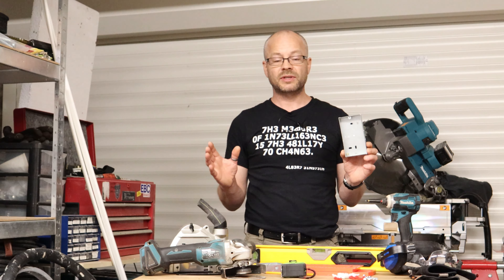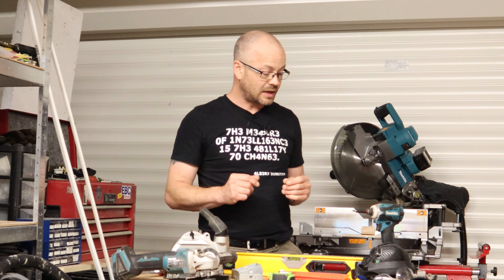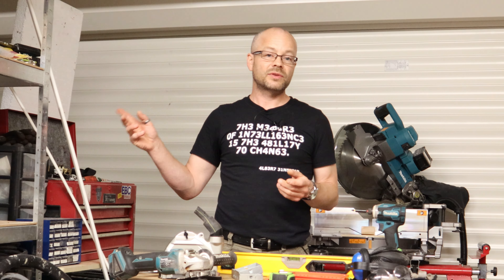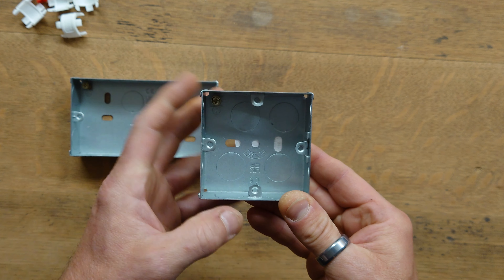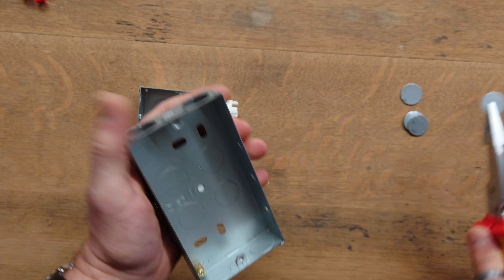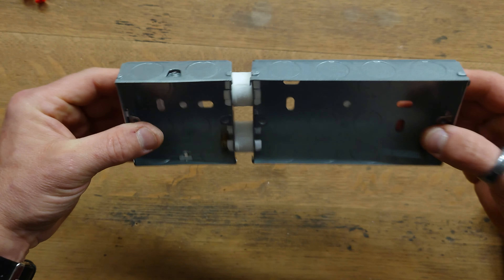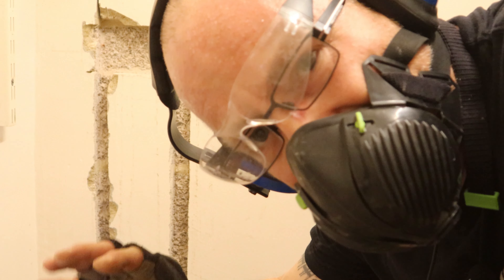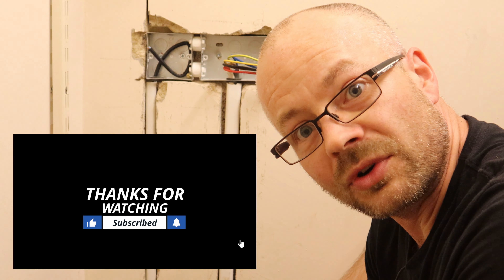How to Chase Walls | Electrician's Tips & Tricks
Learn how to chase out a wall for installing electrical sockets. As a professional electrician, Sam frequently installs and moves sockets and wiring, and knowing how to chase out walls is a fundamental skill that every sparky has to master.

All the tools that Sam uses in this video are listed below.

Firecore SDS Plus Chisel 165mm x 75mm Angled Bent Tile Chisel.

Socket Box Cutting Template Tool.

Makita HR003GD201 40V Max Li-ion XGT Brushless SDS-Plus Rotary Hammer

Makita 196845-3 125Mm Dust Collecting Guard

Makita 198440-5 Dust Collecting Wheel Cover 230 (Newer version)

▶️ Chapters
00:00 Introduction
00:16 Required Tools and Materials
03:21 Getting Started
03:56 Backbox Spacers
06:03 Angle Grinder and Dust Extractor Fitment
07:52 Confirming the Chase Position and Cutout Size
09:08 The Chasing Begins (Grinder)
10:01 SDS Chase Knockout
11:33 Fittings in Place (Pre Filling)
11:44 Fittings and Accessories (Post Filling)
12:10 Behind the Scenes and Bloopers